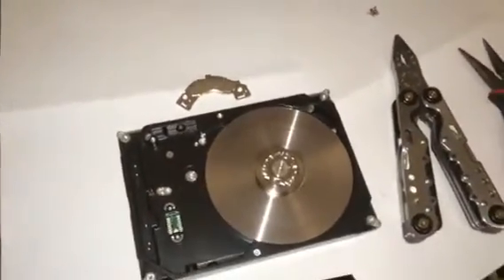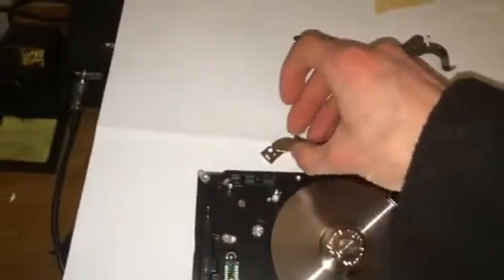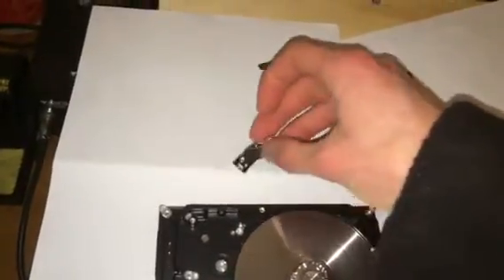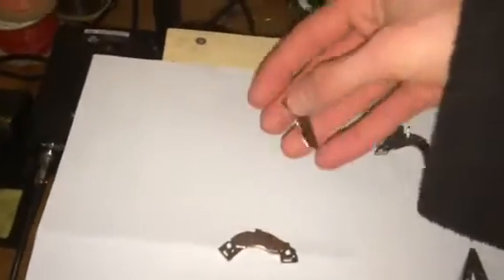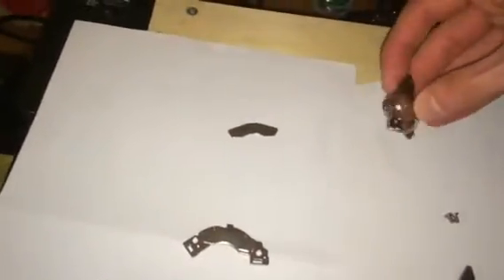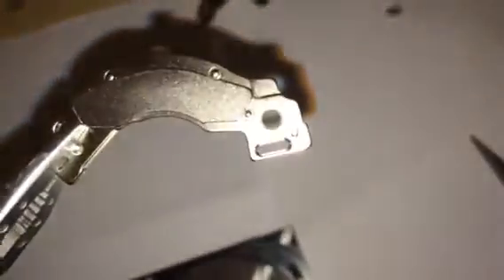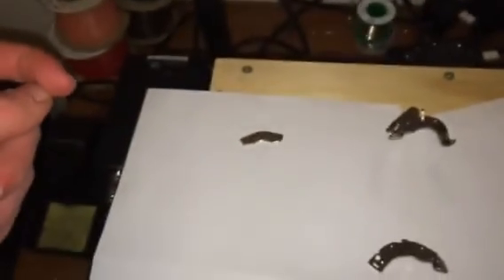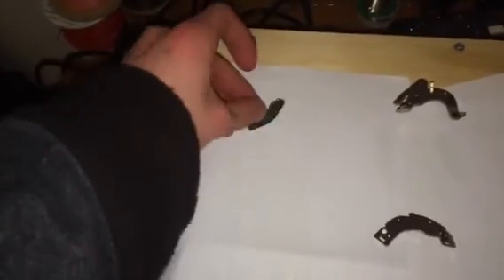Separate HDD magnet from its bracket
How to video on how you can separate HDD magnets from their metal bracket.

I only just discovered this so I thighs I would make a video to help others do it.

Some magnets have a thicker metal bracket so I used a vice for those ones.